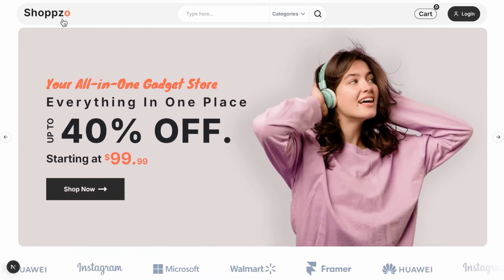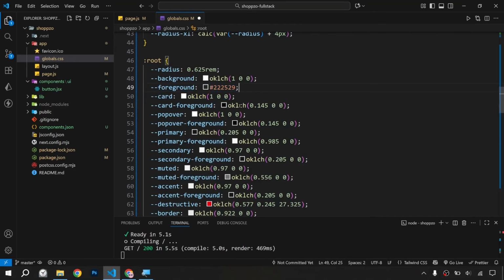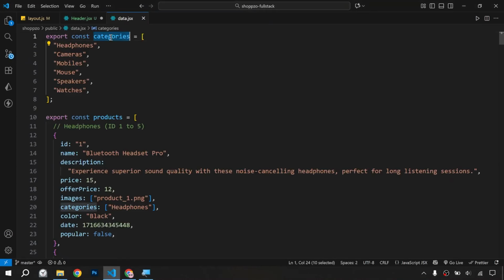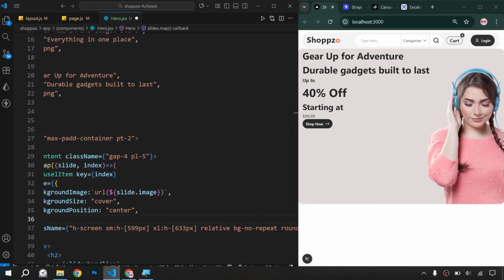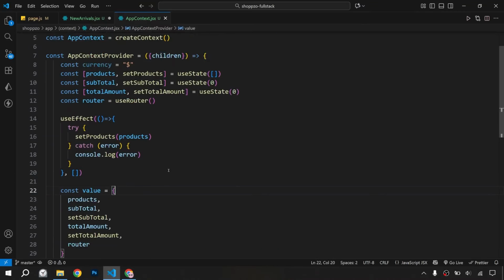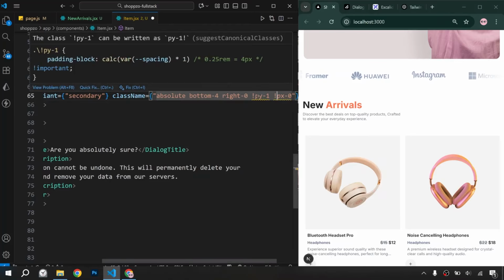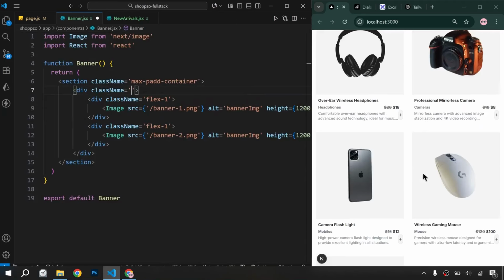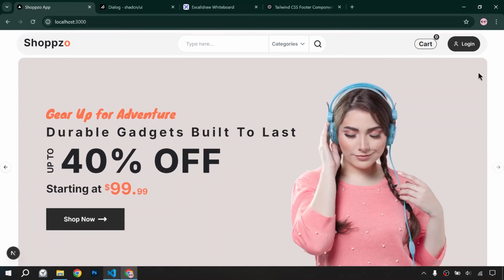How to Create Full Stack Ecommerce App Using Next.js - Complete Next.js Ecommerce Application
In this tutorial You will learn How to Create a Full Stack Ecommerce App Using Next.js, Strapi, Shadcn UI and Tailwind CSS with Paypal integration! Will guide you through building a Complete Next.js Ecommerce Application from scratch! 🌐💻 Whether you’re a beginner looking to expand your skills or an experienced developer wanting to leverage Next.js's power, this video covers everything you need.

📁 Assets Credits:
Fonts:

⏱ Timestamps
00:00:00 Project Overview
00:17:30 Setup
00:53:33 Header
01:28:30 Hero
01:49:30 Trusted Brands
01:55:30 New Arrivals
02:05:00 Context
02:24:00 Item
02:40:30 Product Details
03:13:00 Popular Products
03:19:30 Banner
03:24:00 Testimonials
03:31:00 Footer
03:38:00 Collection Page